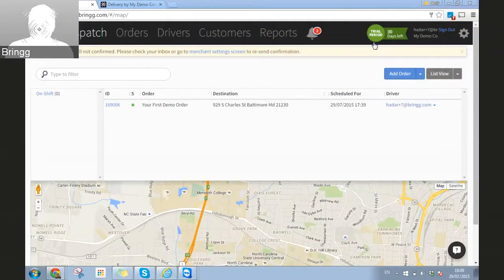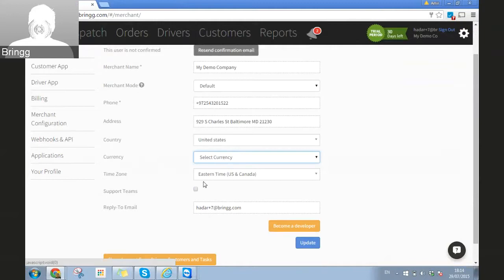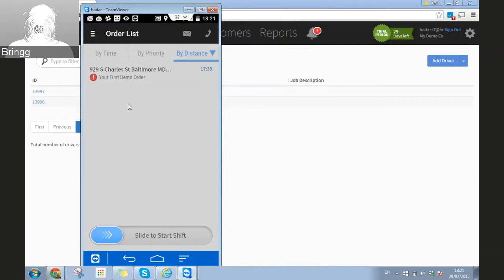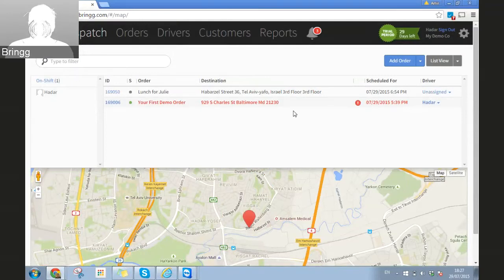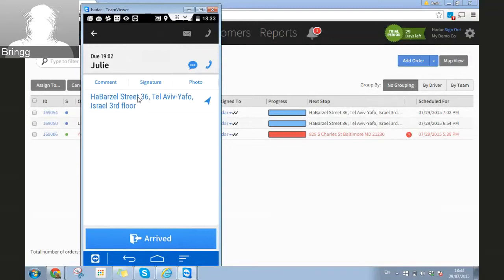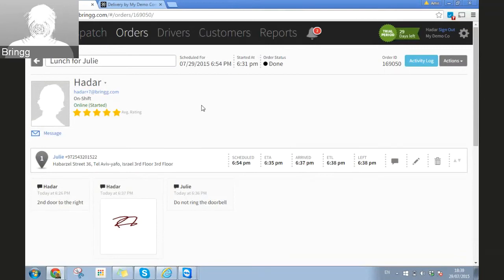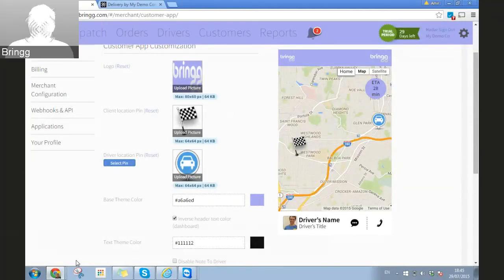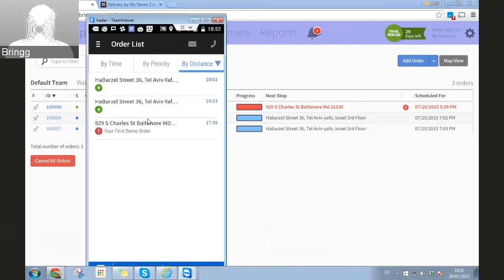BRINGG WEBINAR: Getting started with Bringg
In this webinar we show you, step by step, how to set up your Bringg account and start dispatching deliveries to customers.

HERE'S WHAT YOU'LL LEARN:

Setting up your dashboard
Adding drivers
Overview of the driver app
Adding customers
Creating new orders
Customize customer notifications
Tracking drivers
And more!